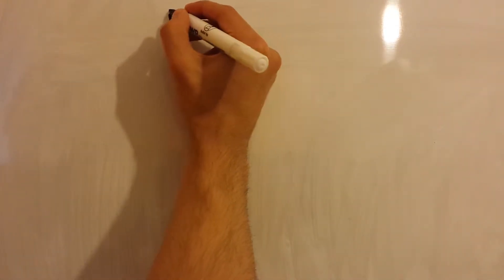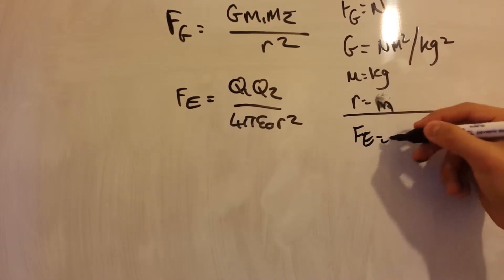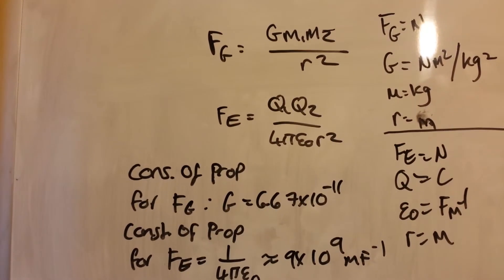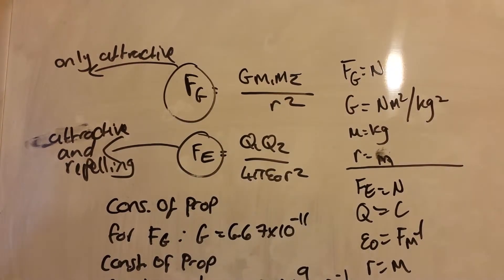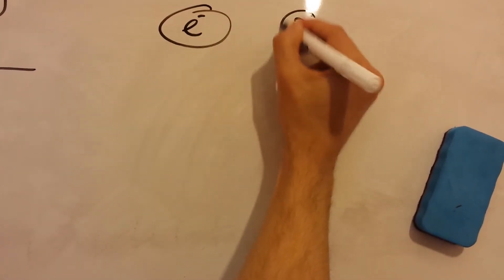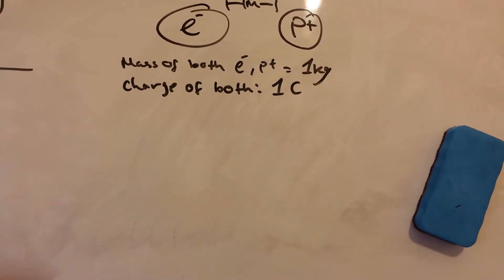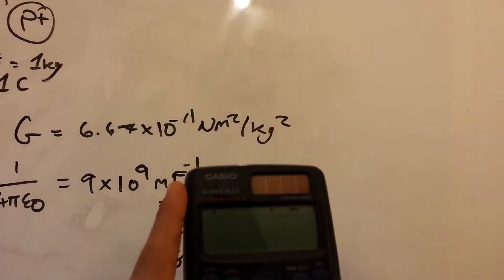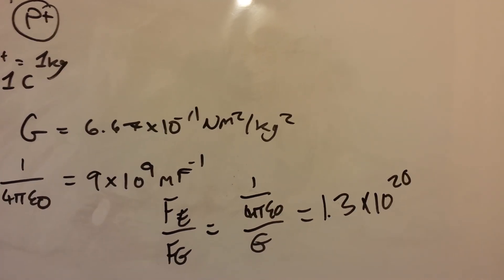Comparing The Strength Of The Gravitational And Electric Force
A video showing the comparison between the strength of the gravitational and electric force